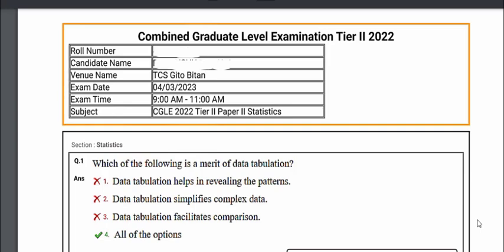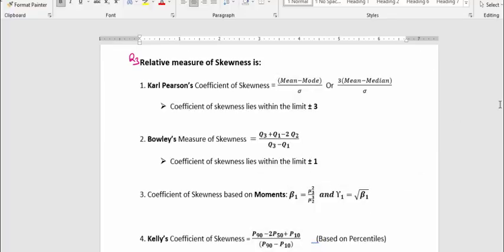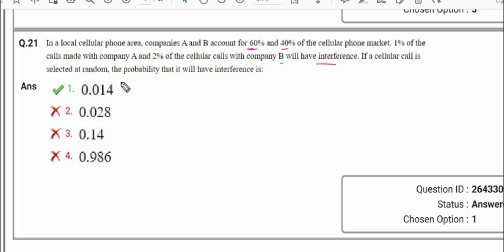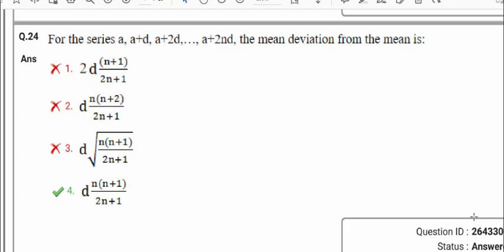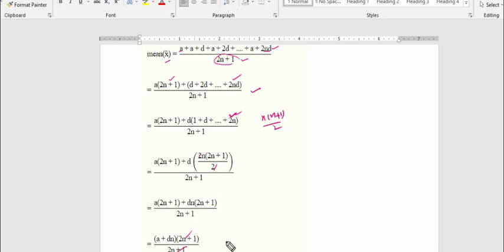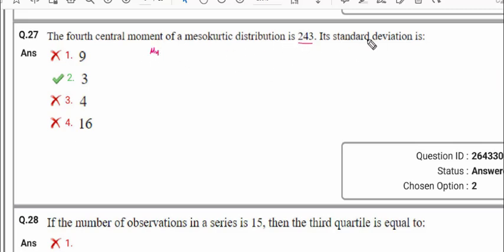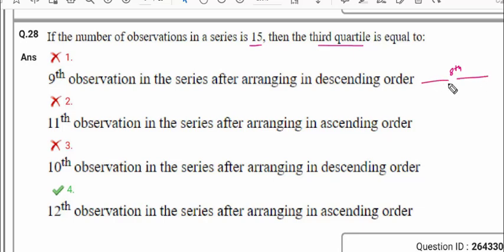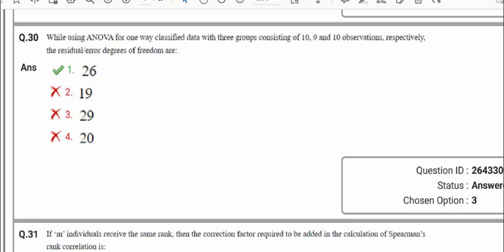JSO Paper Solution 2022 I SSC CGL Tier II I Exam Date: 4 march 2023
In this video step by step JSO 2022 paper solution is discussed.
"Master SSC CGL JSO Exam: Your Gateway to Statistical Success! 📊🚀"

Prepare for the SSC CGL Junior Statistical Officer (JSO) exam with confidence. Our comprehensive resources cover statistical concepts, exam patterns, and practical insights to ensure your success. Dive into a tailored learning experience designed to enhance your statistical skills and conquer the challenges of the JSO exam. Elevate your preparation and unlock the door to a rewarding career in statistics with SSC CGL JSO! 🌐📚

Embark on a journey to conquer the SSC CGL JSO exam with confidence. Our comprehensive guide offers expert tips, in-depth subject coverage, and strategic insights to help you master every aspect of the examination. Stay ahead of the curve, refine your preparation, and unlock your full potential. 🌟📆📊

Complete JSO course pdf available.

Statistical Methods, Data Analysis, Quantitative Aptitude, Tier II Examination, Exam Pattern, Descriptive Statistics, Probability, Sampling Techniques, Regression Analysis, Previous Year Papers, Exam Preparation Tips